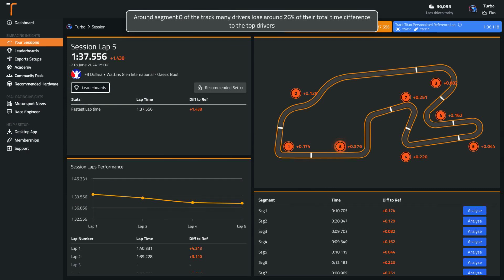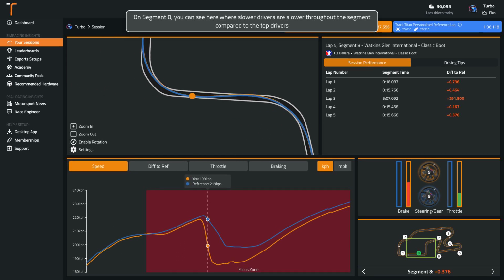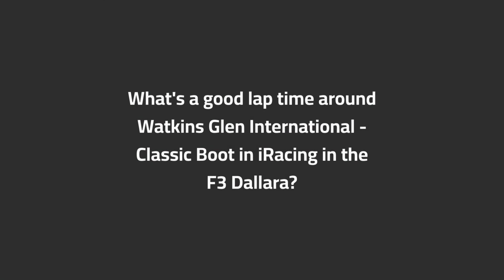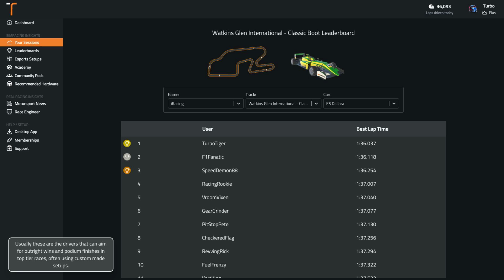iRacing Watkins Glen International - Classic Boot F3 Dallara (Dry) Track Guide (Hotlap + Telemetry)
Sign up with the code WATKINSGLEN201 for 30 days of unlimited data insights and virtual coaching

Delve into the Watkins Glen International - Classic Boot circuit on iRacing driving the F3 Dallara, as we discuss the iconic circuit and how you can master it.

Track: Watkins Glen International - Classic Boot
Car: F3 Dallara
Game: iRacing
Weather: Dry

00:00 Onboard Hot Lap
01:37 Analysis of Common Mistakes
02:17 Braking and Key Points Guide
04:26 What's a good time around Watkins Glen International - Classic Boot in the F3 Dallara in iRacing?